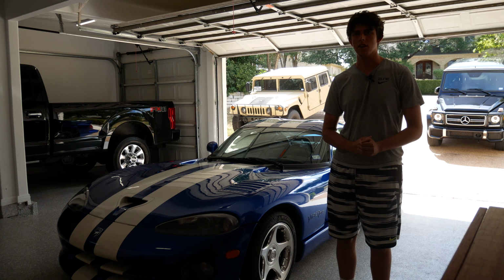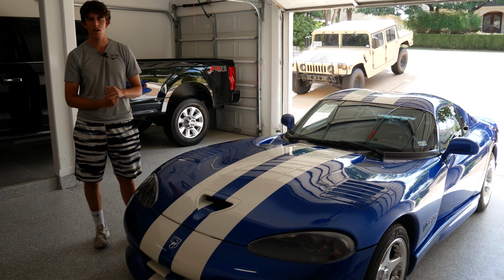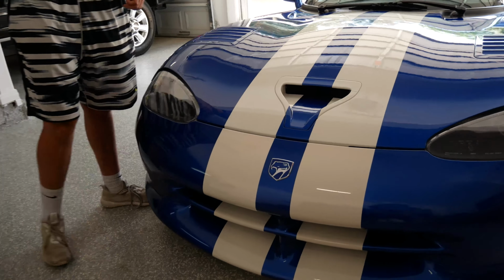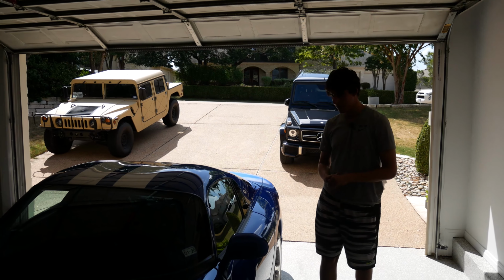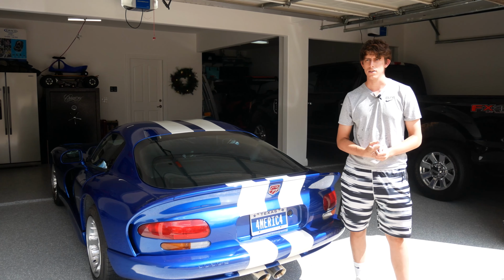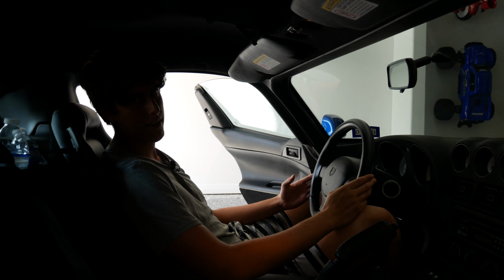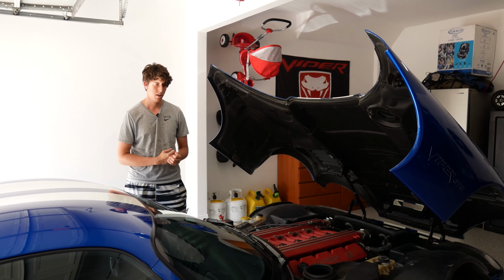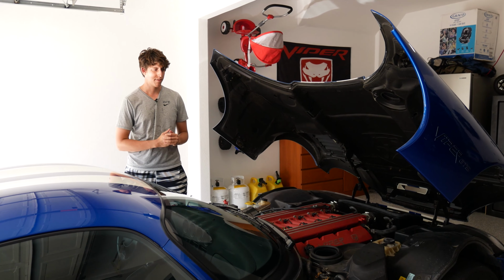Dodge Viper Review(1997 Dodge Viper GTs)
I am reviewing this 1997 Dodge Viper GTs it is an absolutely beautiful car. I walk around the exterior of the car and talk about the design in what's new on the GTs body. Then we hop inside and talk about what's on the inside and some new things for the GTs body on the inside of the car. After that we hop under the hood and see what's powering this 1997 Dodge Viper GTs and then we hear a cold start up on it and what the exhaust sounds like. Finally we talk price and how much it would cost you to buy one of these.